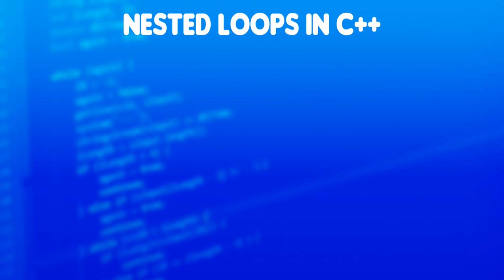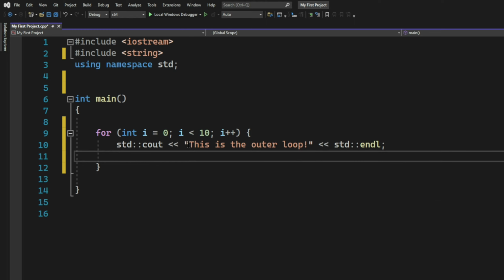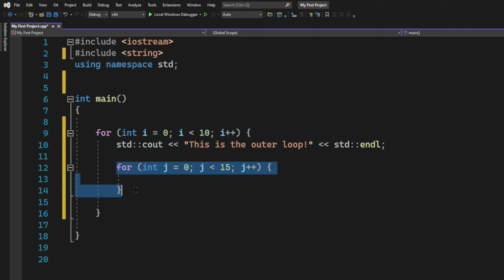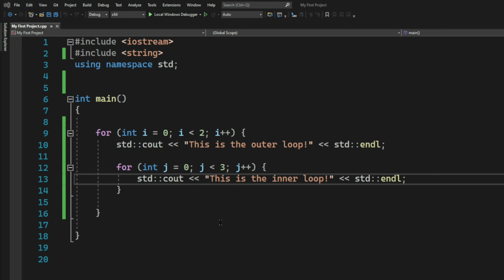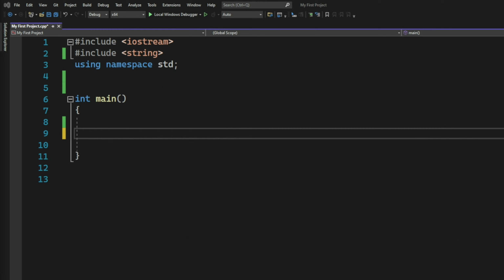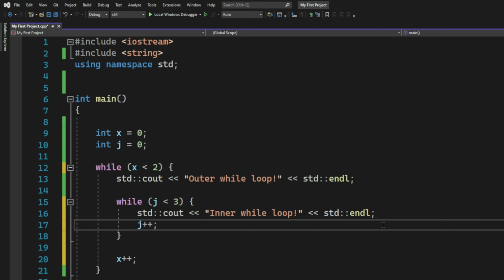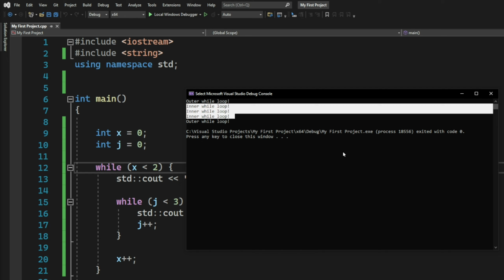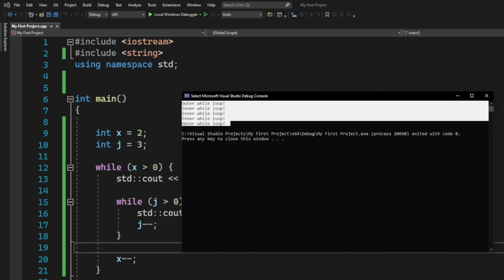C++ Programming Tutorial Guide 2022: Nested Loops In C++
The Timestamps:
0:00 - What are NESTED LOOPS?
0:15 - How to create and use NESTED LOOPS: